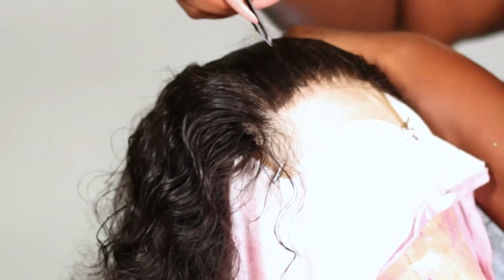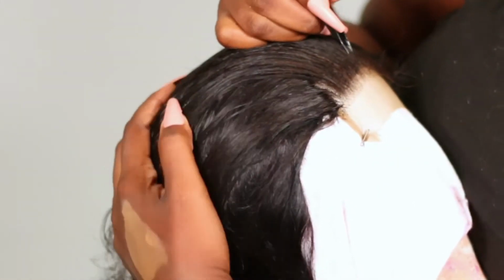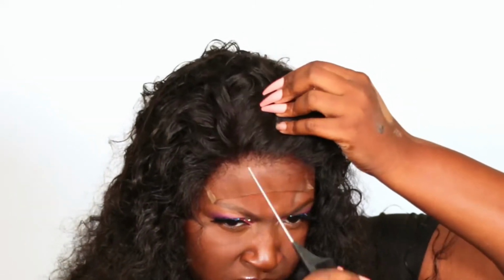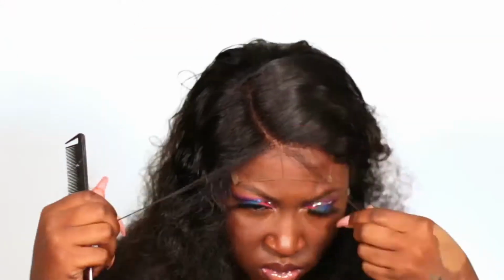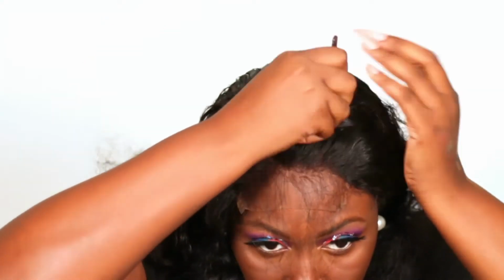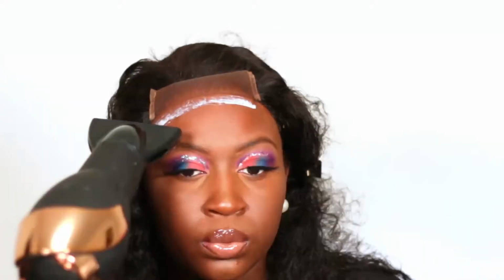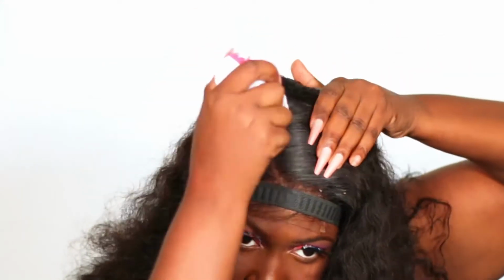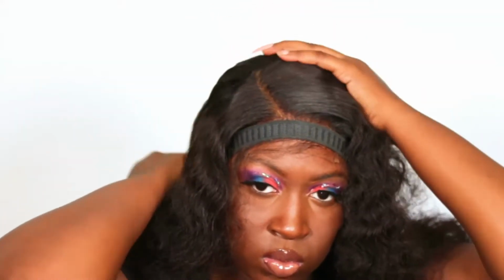WTF KIND OF HAIR IS THIS 🤨| 4x4 Closure Wig Install | BEAUTY GRACE HAIR REVIEW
WESSUPPP YALL!

P͟R͟O͟D͟U͟C͟T͟ ͟L͟I͟N͟K͟S͟

Hey y'all ! I hope you guys enjoyed this video! If anyone has any questions|comments|suggestions leave them down below!

Are you a YouTuber or Business Owner?
Would you like for me to create a something for your channel? I make banners , logos, intros, outros, you name it I can help! We can talk about it !

hair review aliexpress,
hair review bundles,
hair review amazon,
hair reviews 2021,
4x4 closure wig install deep wave,